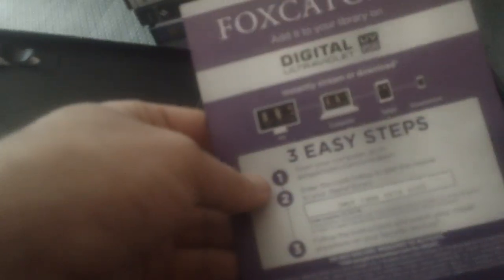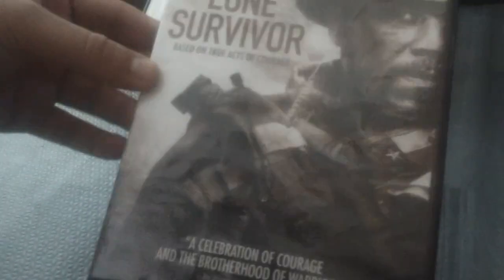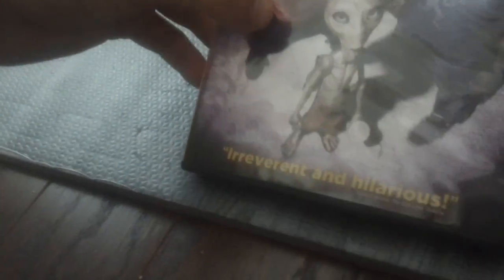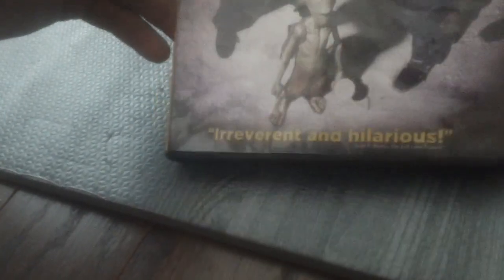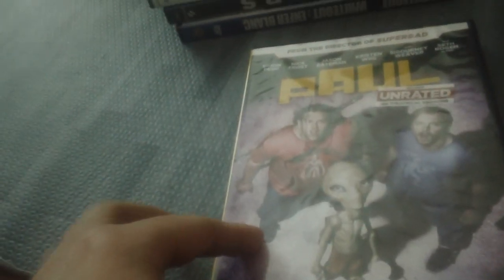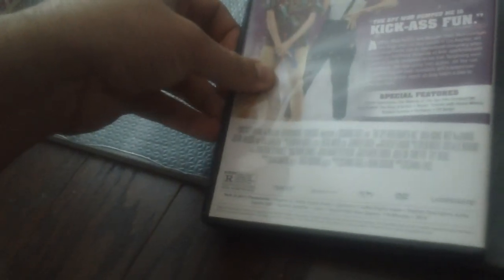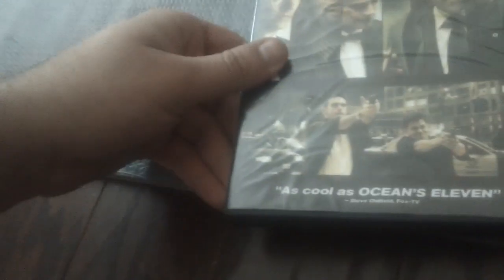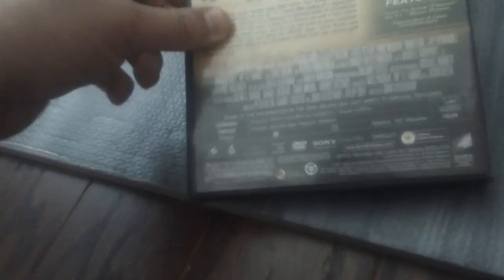VHS/DVD Update For 1/18/2024 (Part 2)